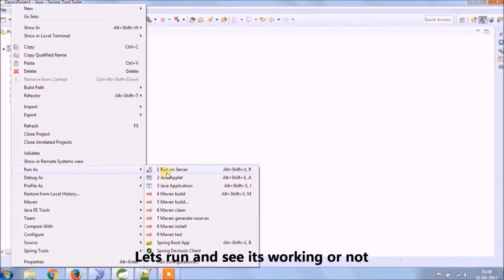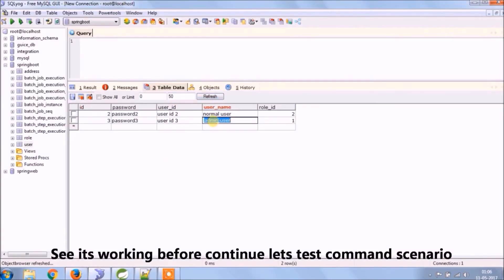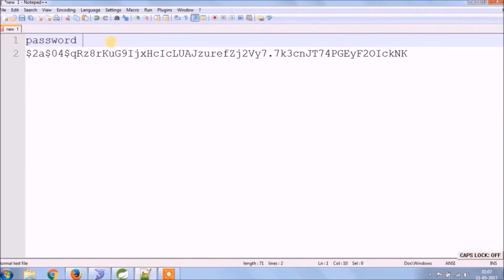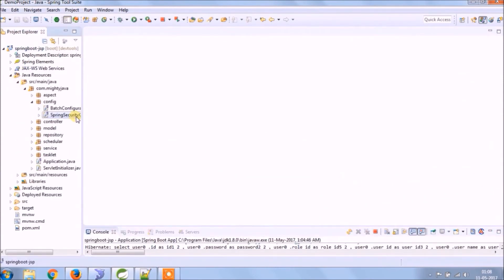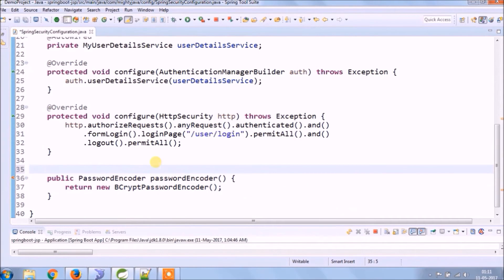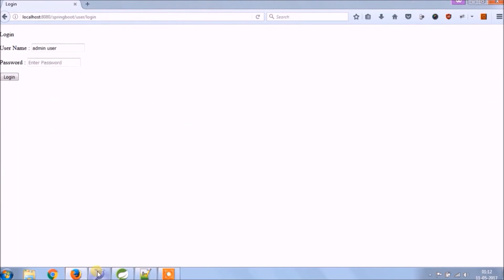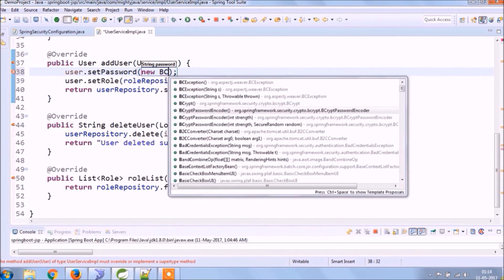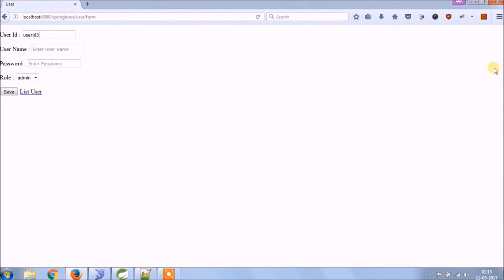14 - Spring Boot Tutorial : Password Encoder Bcrypt with Spring Boot